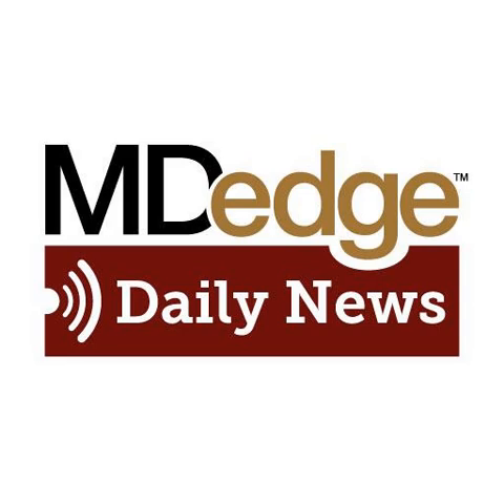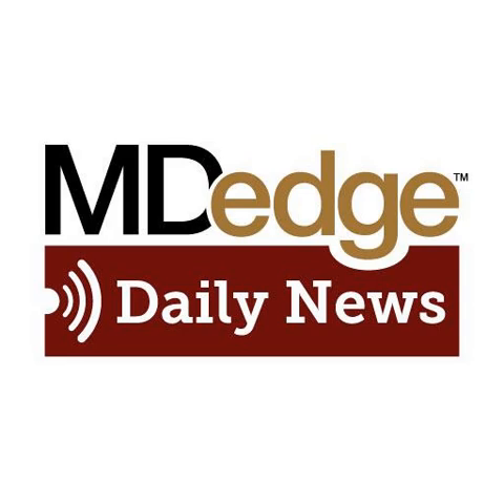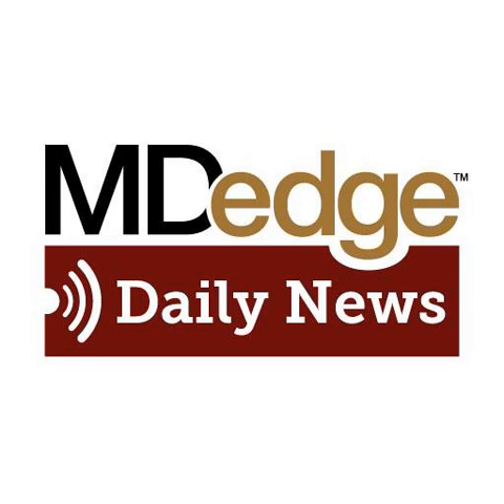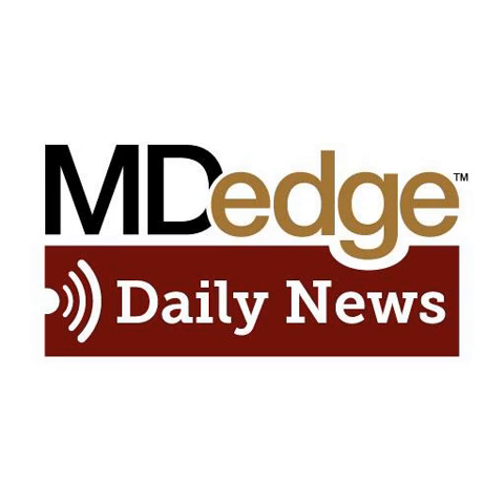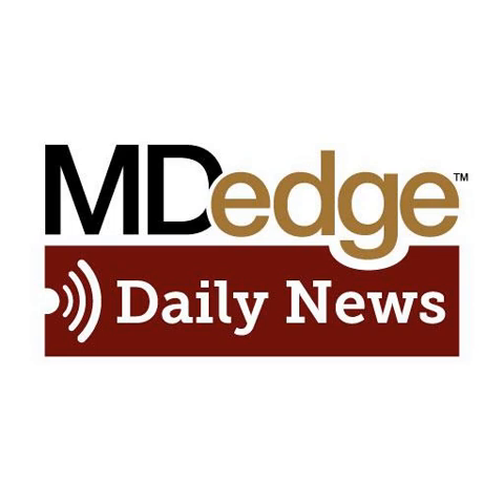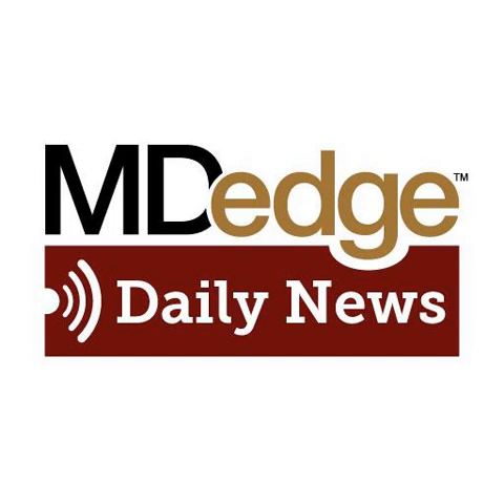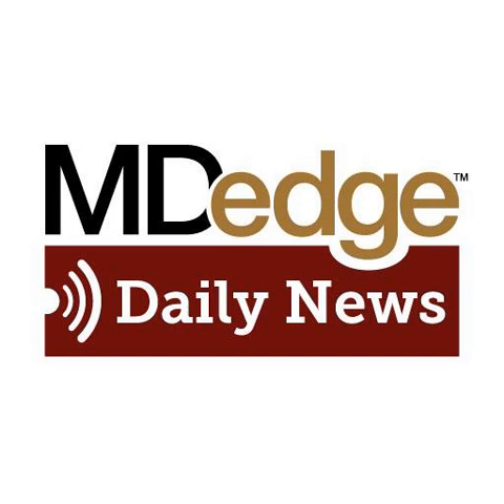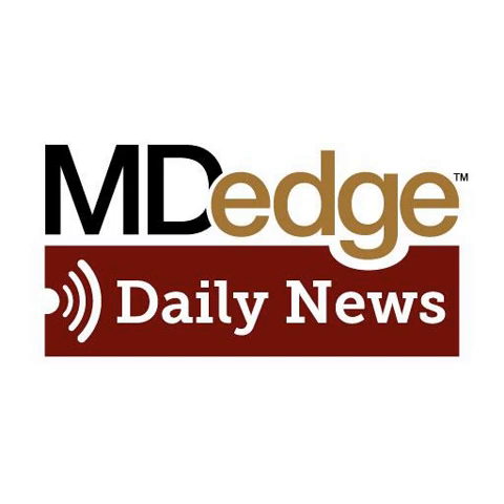Managing HIV with diabetes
Patients with HIV are living longer which means that physicians often need to factor diabetes into care strategy Also today, better communication between ICU staff and family may improve end-of-life choices, randomized clinical trials for probiotics often lack adequate safety data, and early data suggest that intranasal naloxone is promising for hypoglycemia-associated autonomic failure (HAAF).